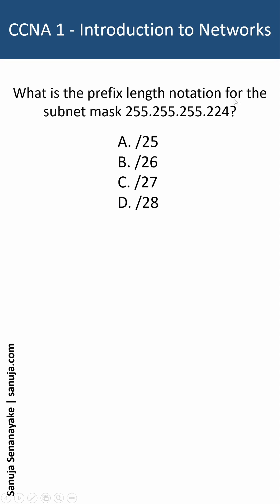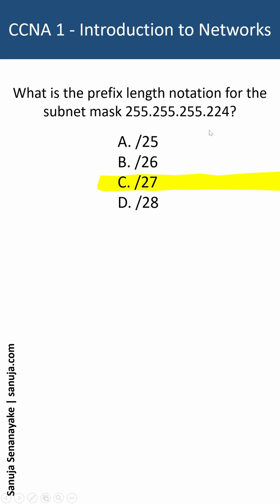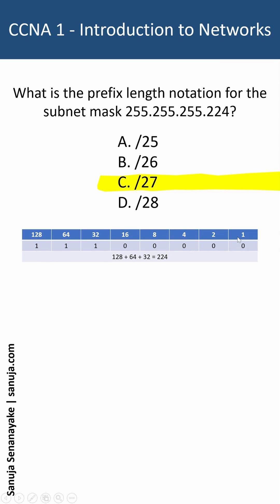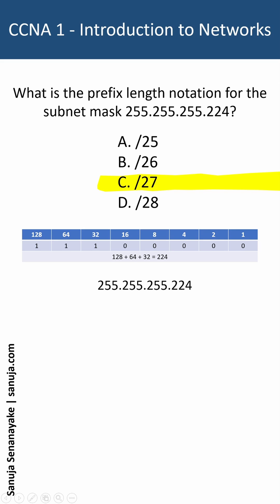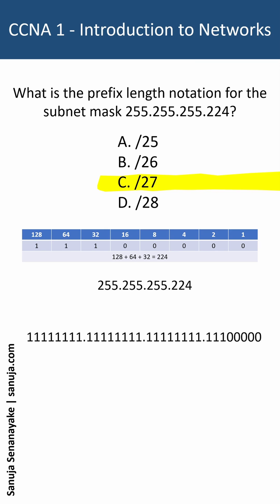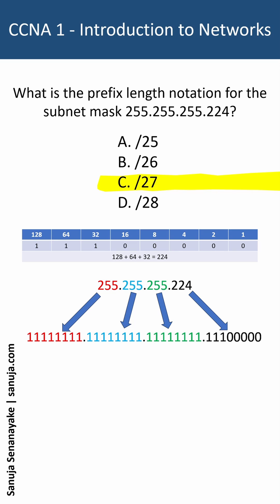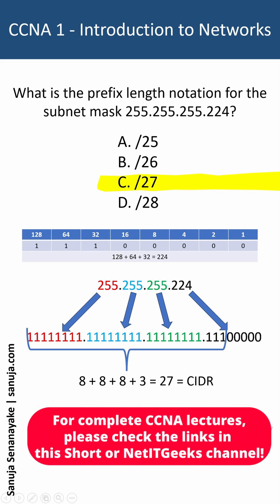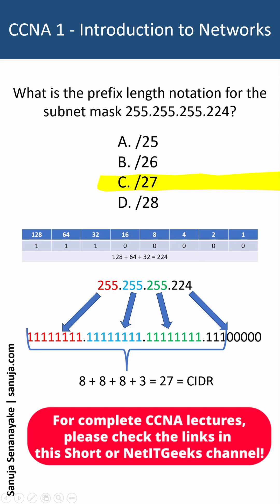Subnet mask prefix length - CCNA Bite 10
In this CCNA1 exam question, we look at CIDR notation for subnet masks for IPv4.